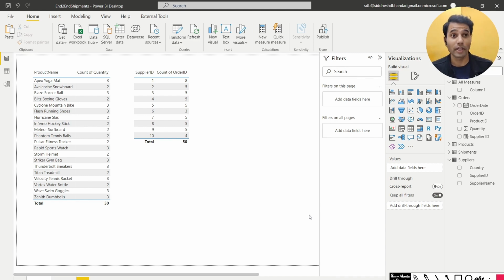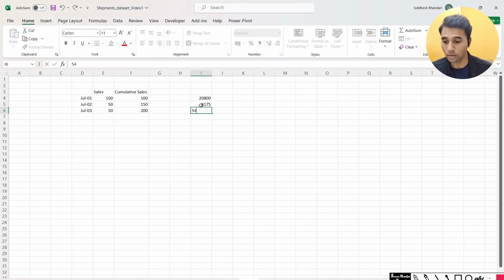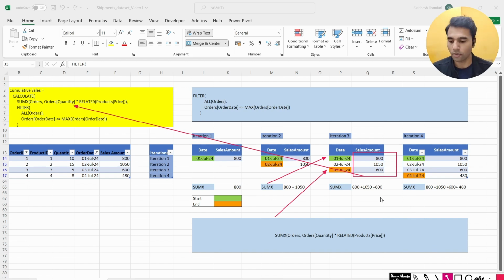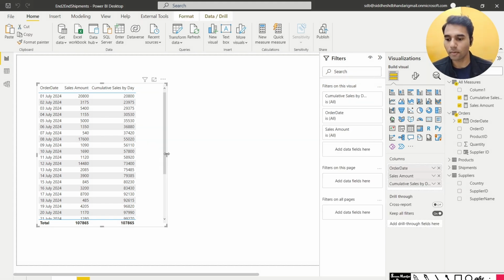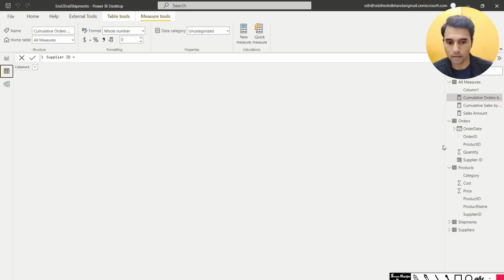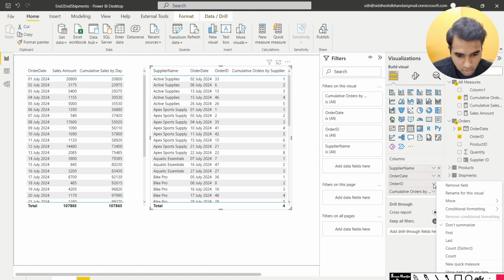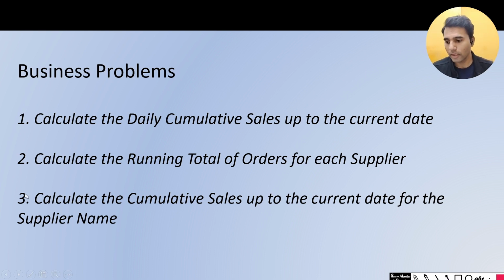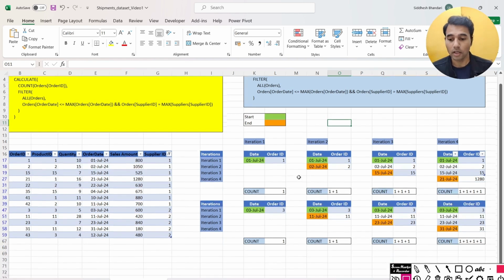Mastering DAX: Learning DAX through End to End Project Business Problems Part 1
🚀 Welcome to @LearnDAX Channel! 📊 In this video session, we're learning  Data Analysis Expressions (DAX) in Power BI. 🤓✨ Join us on a journey of "Mastering DAX: Learning DAX through End to End Project Business Problems Part 1" where we demystify these essential functions and unveil their true potential

Dataset Link

DAX Queries

Running Total/Count Simplified Spreadsheet

Related and RelatedTable DAX Functions